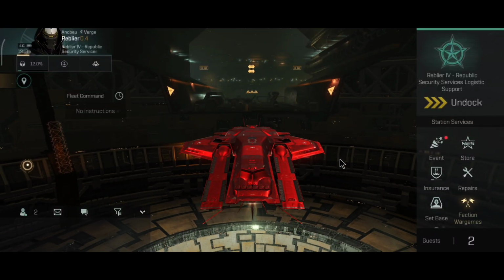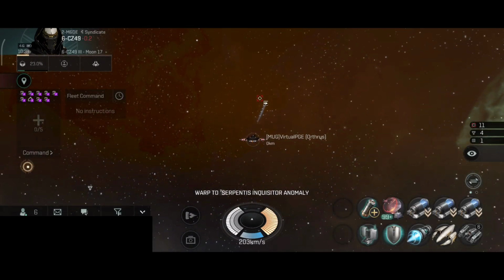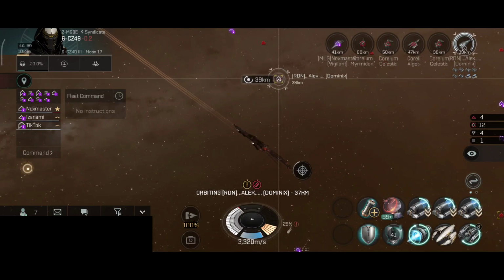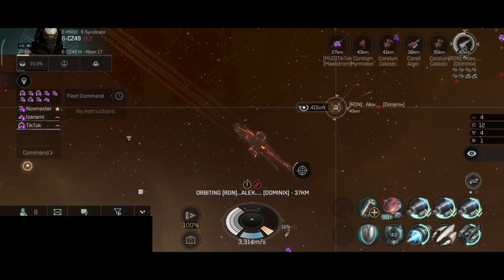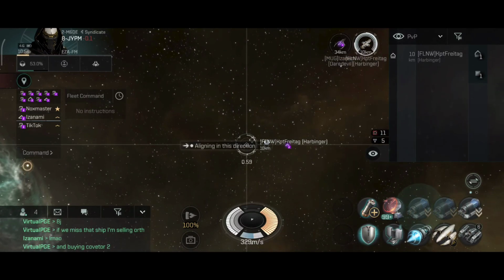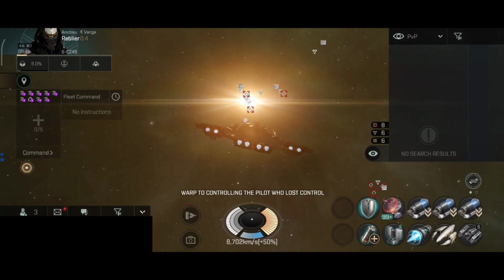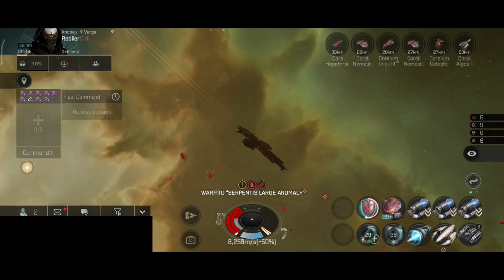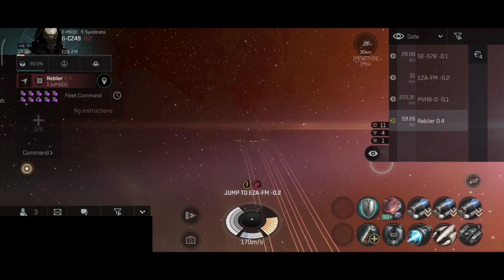EVE Echoes - Killer Orthrus PvP Roam - [NULL - LOW Security] - 470+ Killmarks - Super Tank Vs DPS 2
1. Official EVE Sandbox Mobile Game
2. A Space Opera that Unfolds Across 8000+ Star Systems
3. Create Your Own Sci-Fi Legacy With 100+ Unique Ships
4. Join the Galactic War - Empires, Corporations, Conflict
5. Explore the Universe -Scan, Discover, T trade and Prosper